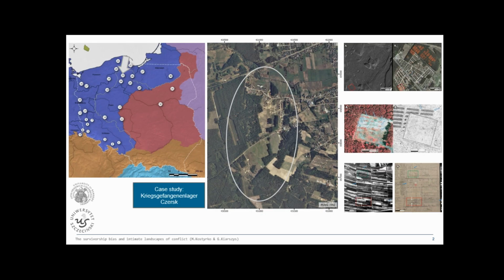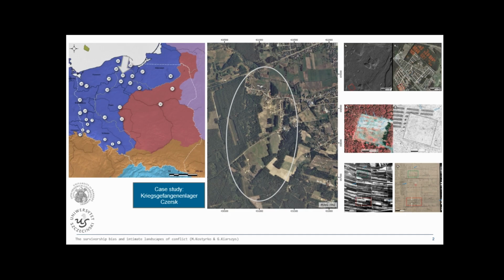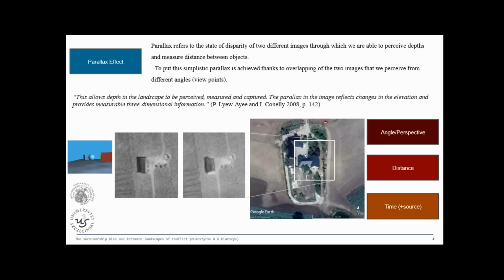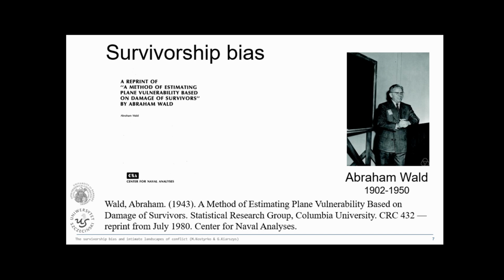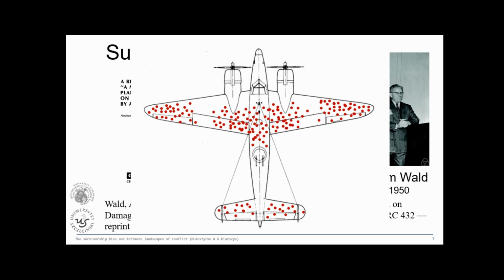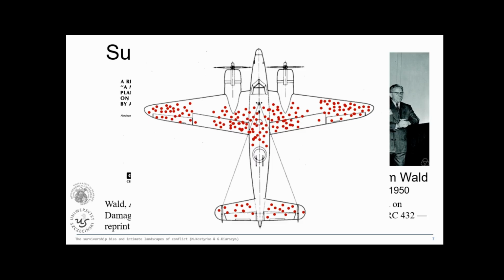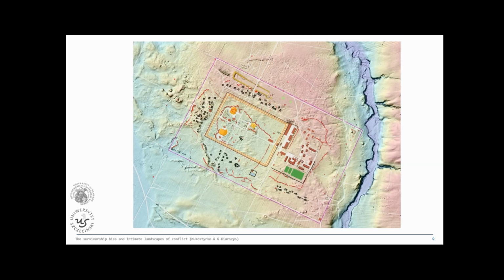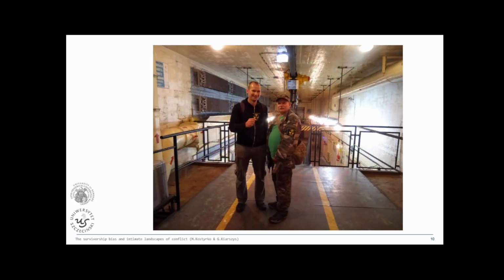The survivorship bias and intimate landscapes of conflict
Mikolaj Kostyrko, Grzegorz Kiarszys

One of the main advantages of archaeology is the ability to interpret material remains of human activities. Based on this ‘evidence’, archaeologists weave stories about the past. Similar circumstances occur in case of cultural landscapes registered through remote sensing techniques. Digital methods can aid in creating persuasive narrations. They allow to register and present unimaginable quantities of details, making archaeological visions very aesthetic and plastic. There is however a price to be paid for this opportunity. Researches often focus on things that are easy reachable through simple analysis of digital records. This causes a lack of criticism towards applied methods and quality of digital data. It is much more difficult to realize gaps resulting from limitations of applied methods. In statistics such a situation is referred to as "the survivorship bias", and describes the situation when conclusions are defined based on a non-complete set of evidence. We will present three case studies from different conflict landscapes focusing on their intimate stories. These narratives of everyday lives that can be easily omitted, but which also could be brought back to light with a wider scope of integrated archaeological sources and methods: remote sensing data, spatial analysis, photos and testimonies. We will refer to case studies from different periods of 20 c. WWI and WWII POW camps, as well as a Cold War nuclear depot, which will serve as examples to discuss different problems and possibilities of approaching “the survivorship bias” within archaeological studies of modern conflict landscapes.